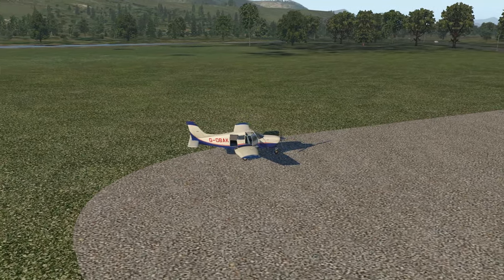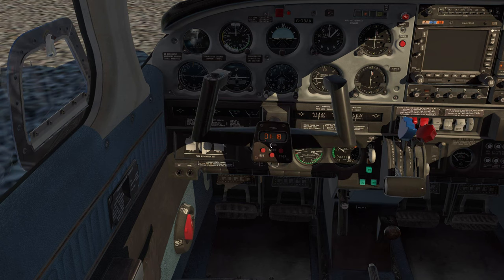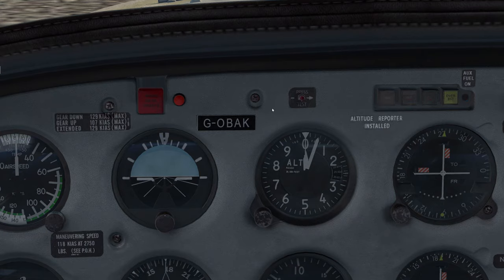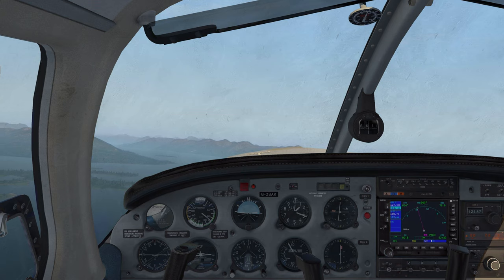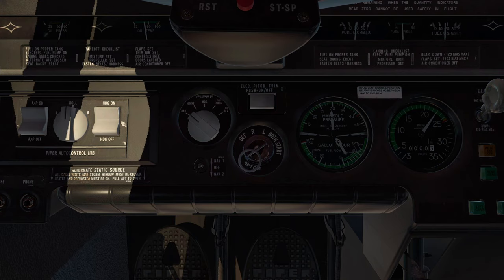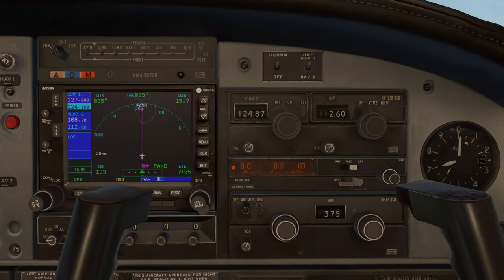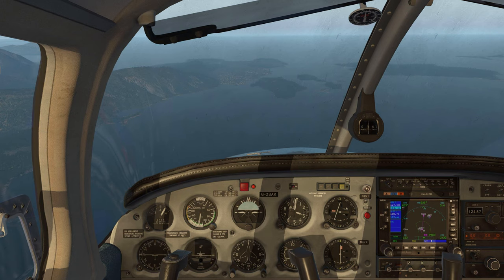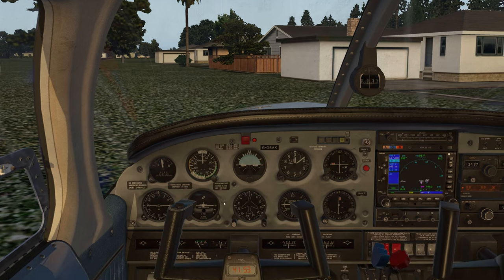X-Plane 11! Kodiak Island, Alaska!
Today, we fly over the entire island of Kodiak, Alaska!

[PAKH] Akhiok Airport, Akhiok, AK, to [PAKD] Kodiak Municipal Airport, Kodiak, AK!

v11.41
Just Flight PA-28R Turbo Arrow III